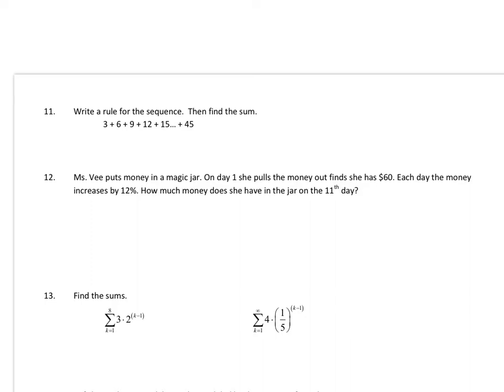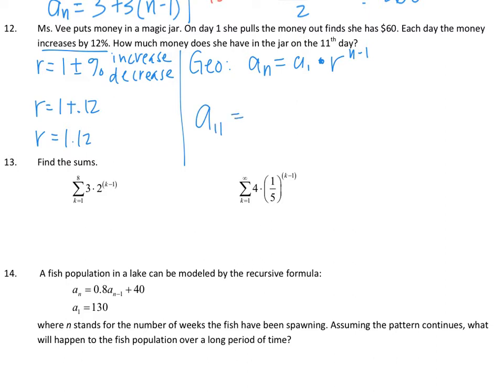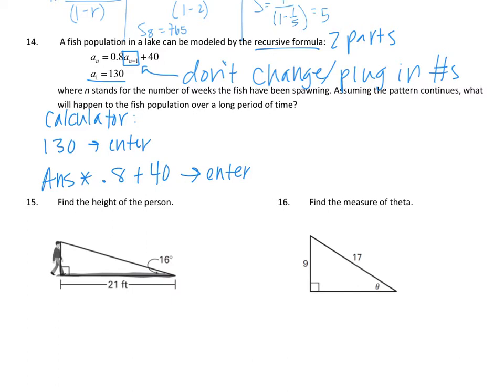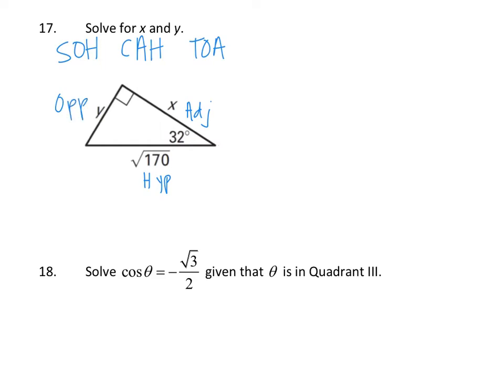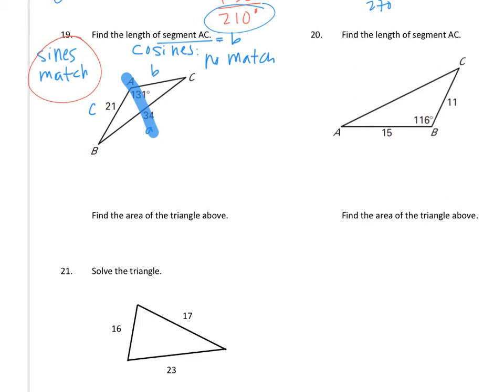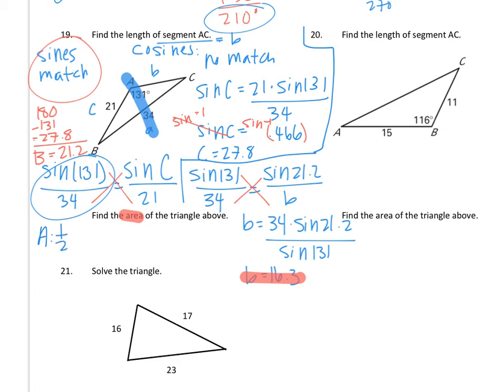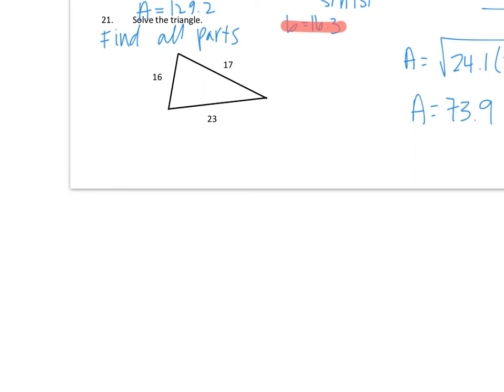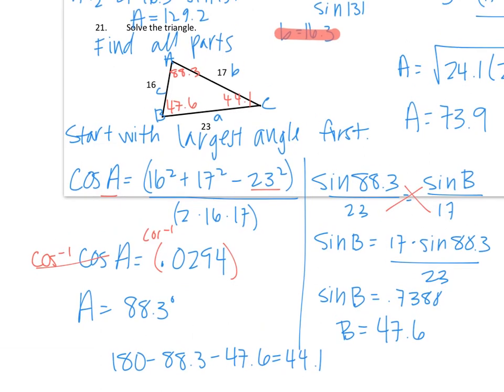Tri C Review 2